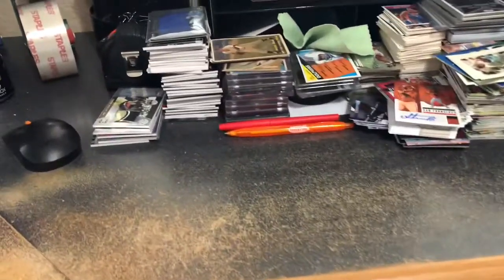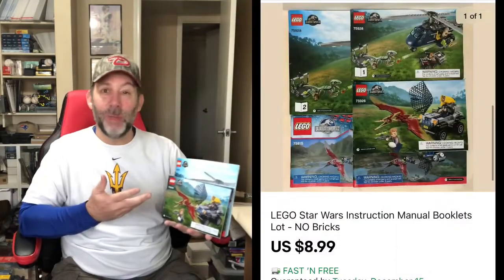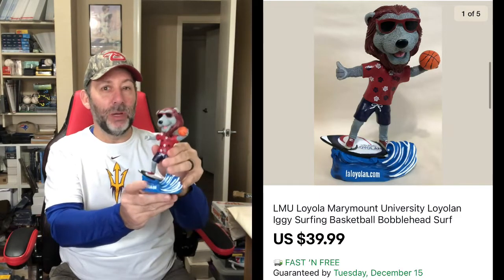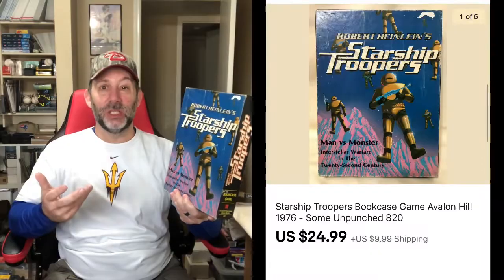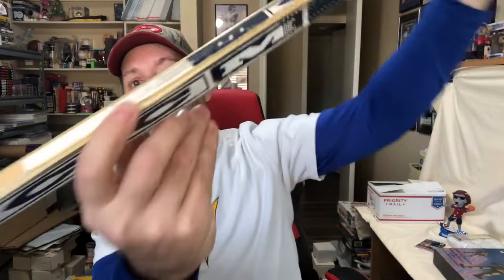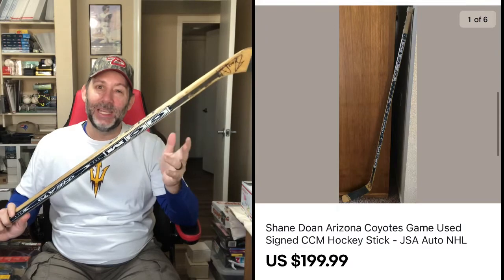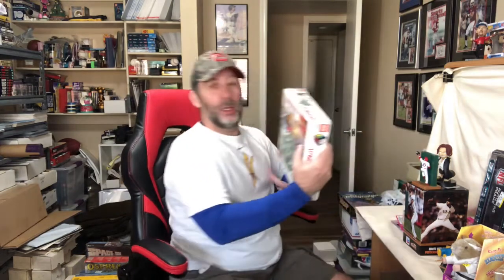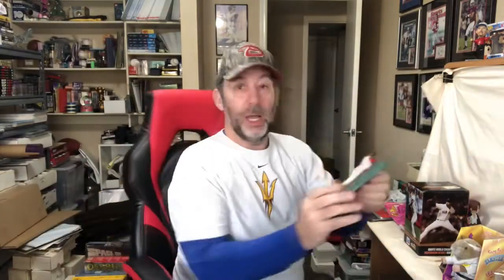eBay Sales and Some Fun Thrift Store Finds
Shipping Items I Use Daily:
8x6x4 Boxes
9x6x2 Boxes (Great for books)
11x11x4 Boxes
#00 Bubble Mailer 5x10
#000 Bubble Mailer 4x8
Packing Peanuts
Kraft Packing Paper